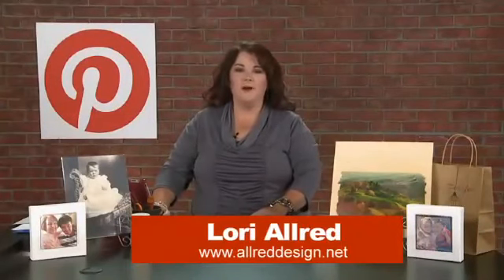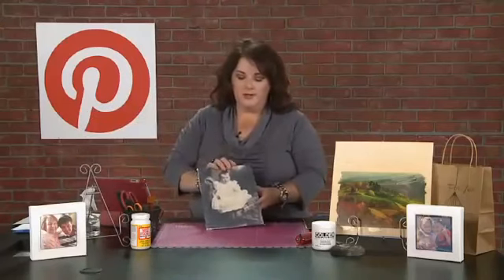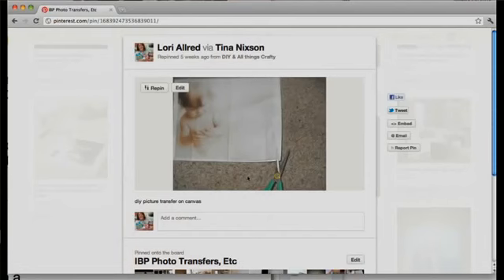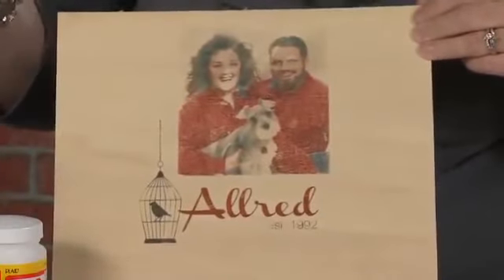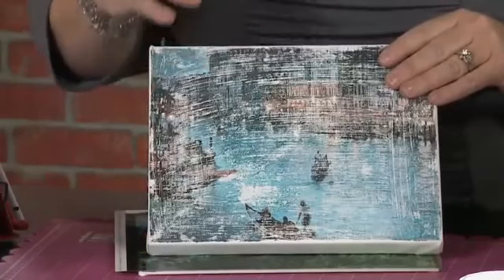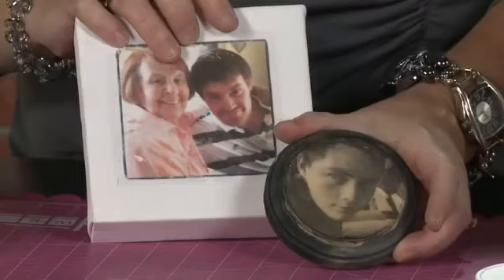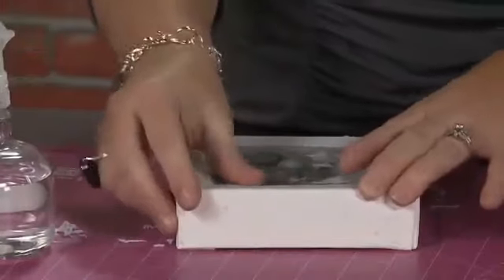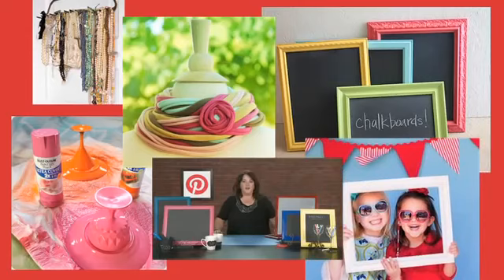Inspired by Pinterest׃ Photo Transfers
Join me as I focus on the number one requested craft topic from our viewers, photo transfers. Thanks to Pinterest you'll learn four different photo transfer techniques in today's episode. Join us so you can be  Inspired by Pinterest too.